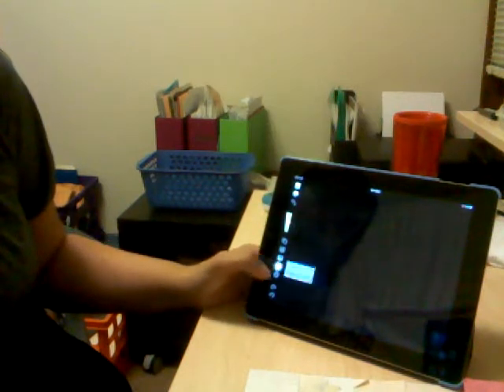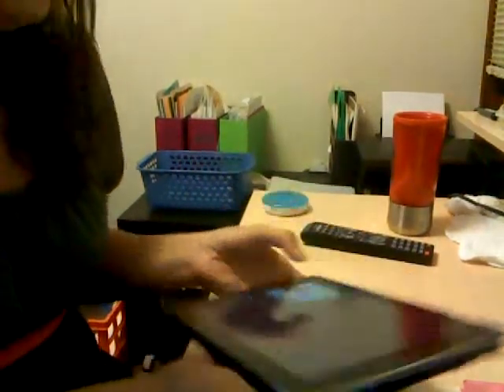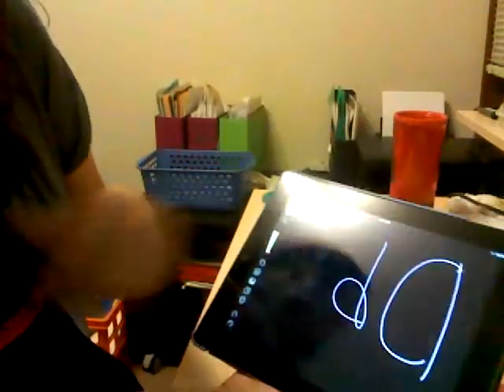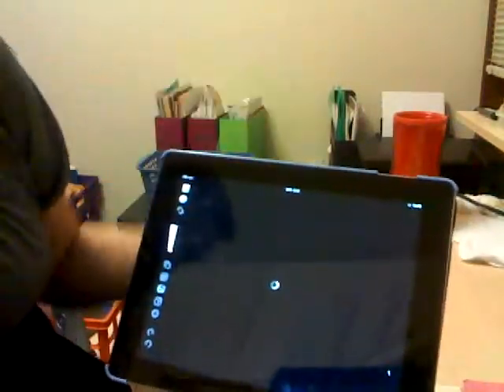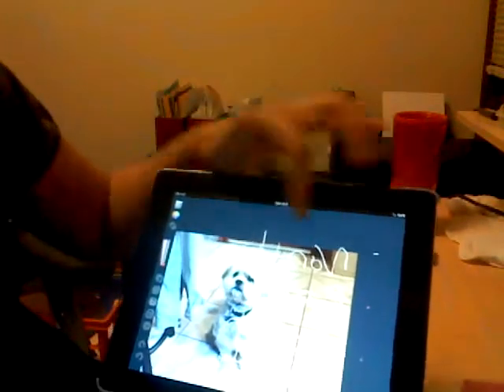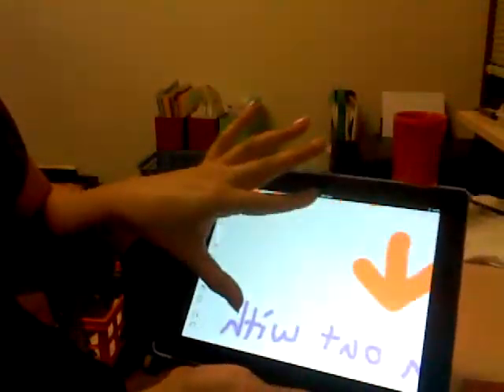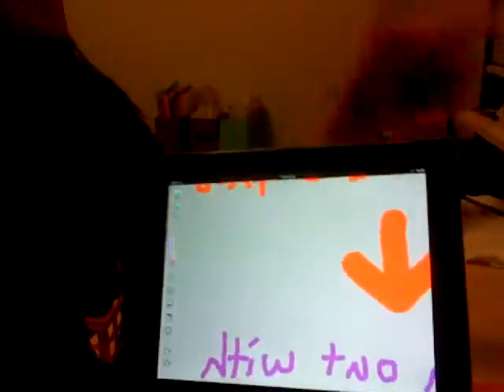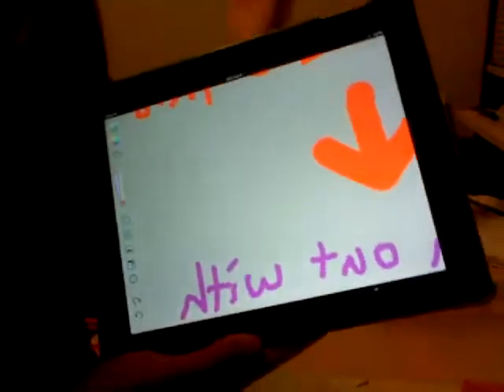App absoluteboard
My reveiw on absolute board